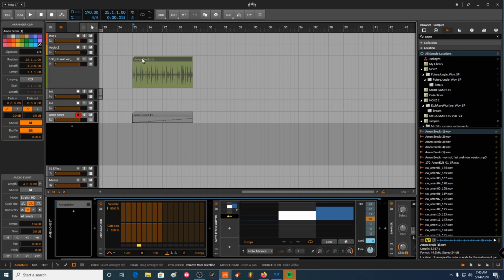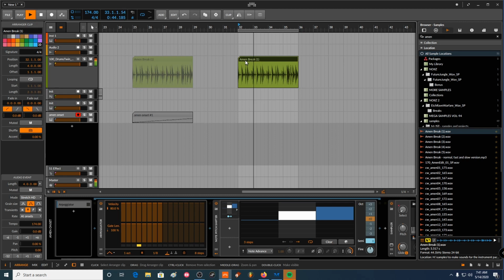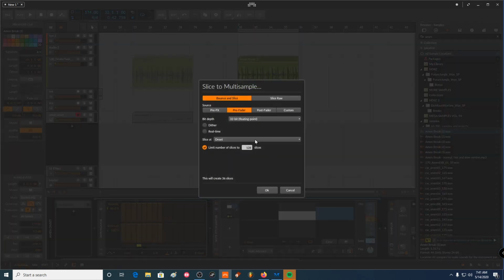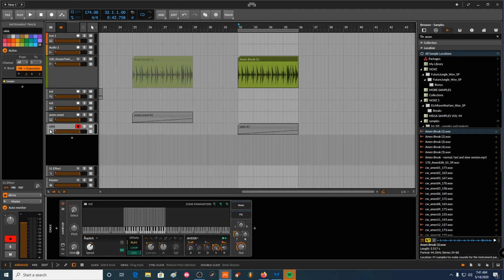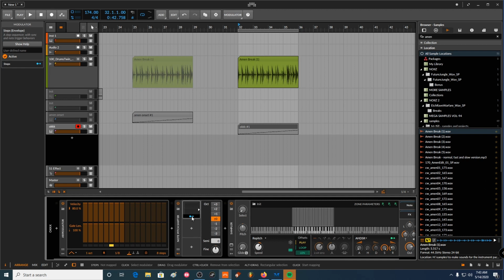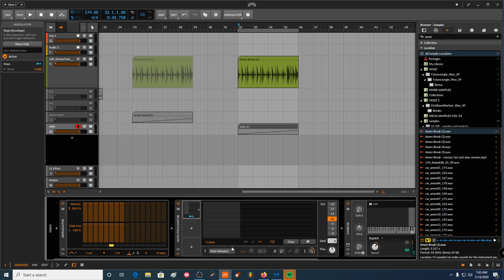arpeggio breaks in Bitwig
original idea came from ned rush video